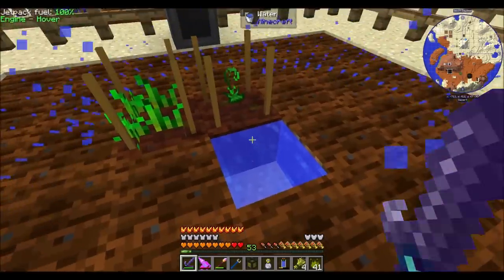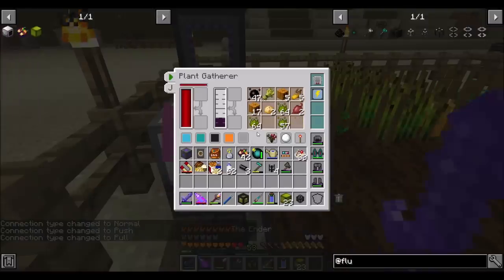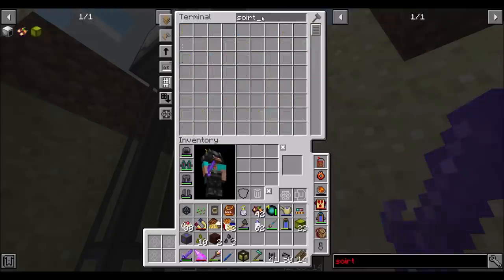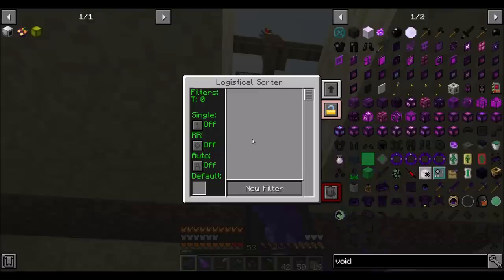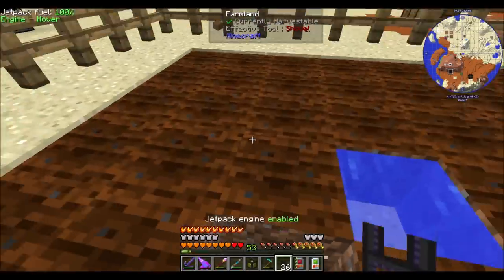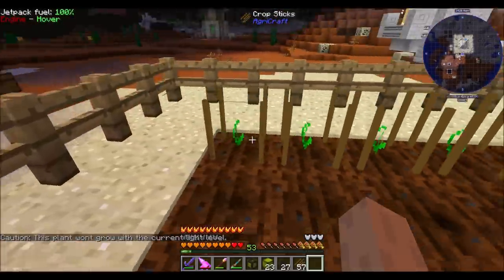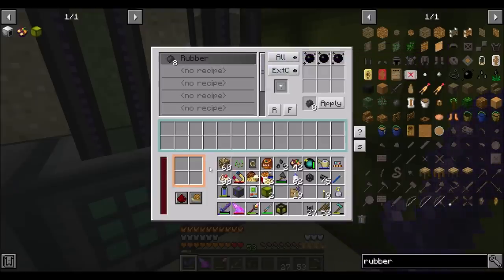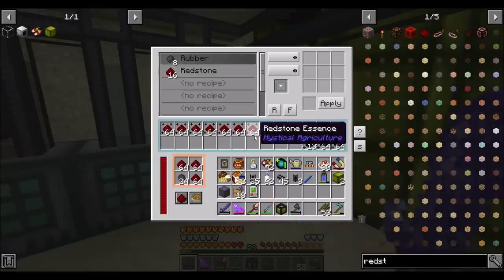MCEternal Ep70 Mystical Growing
Getting crop growth going for Mystical seeds.